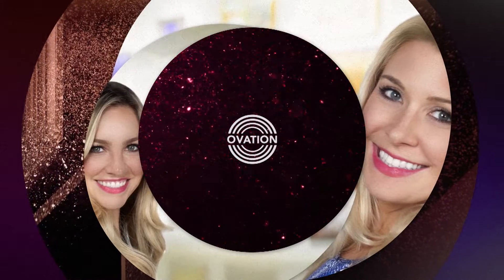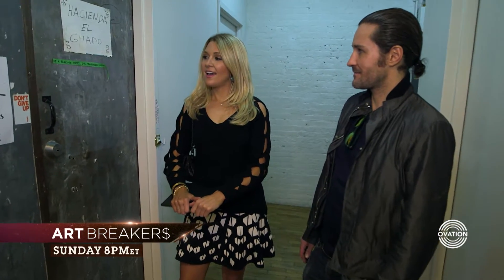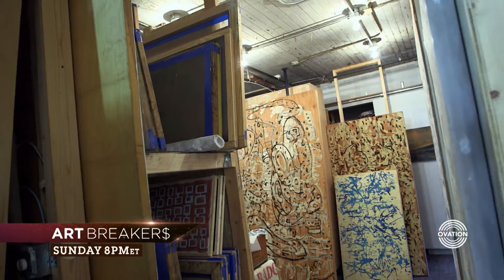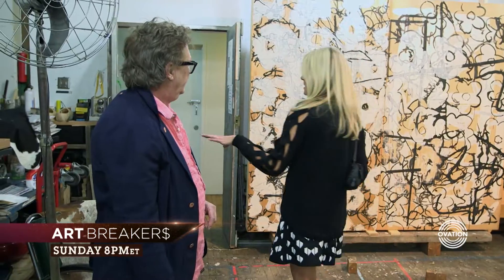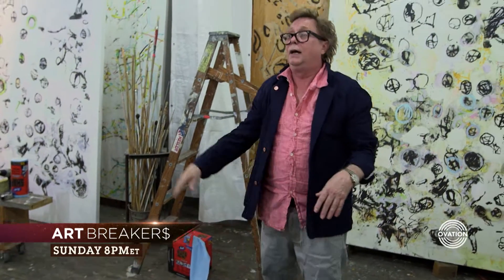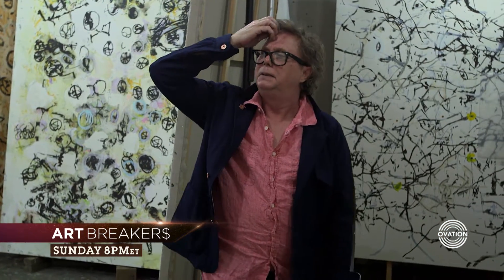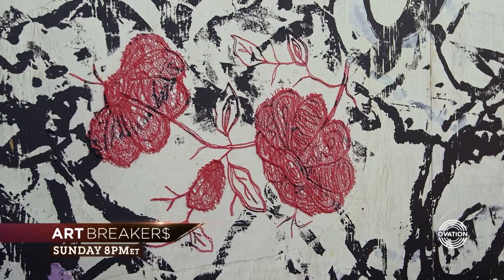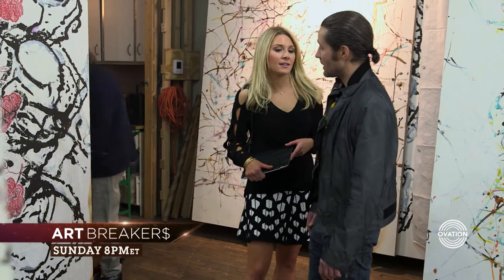Jan Frank -- Abstract Expressionist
On their quest to find the perfect large scale painting, Miller takes her client, Danny to the studio of Abstract Expressionist, Jan Frank.

Step inside the high-stakes world of art collecting with Ovation’s original series, Art Breakers. Powerhouse dealers Miller Gaffney and Carol Lee Brosseau deploy their vast knowledge to curate the most enviable collections for demanding patrons. Whether it’s soliciting a spiritual connection for a quirky client, decorating the New York City office of the millionaire owner of an Australian juicing empire, or finding an artist to create an original work inspired by TV star Mario Lopez’s new tequila brand, these undaunted pros are the art world’s best matchmakers. These ladies are on a mission to find the hottest artists, commission show-stopping works, and save their less-discerning clients from spending millions on junk.

Catch these two former sorority sisters as they pull back the curtain on the seemingly impenetrable art world, where fortunes are made and lost, fame comes and goes, and the astonishing happens every day.

Ovation is America's only arts television network, whose mission is to connect the world to all forms of art and artistic expression.